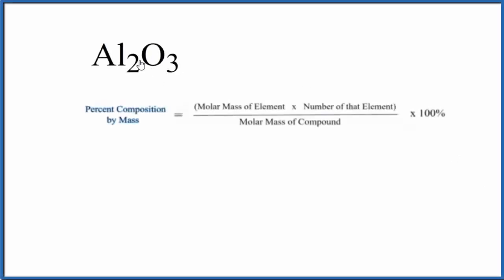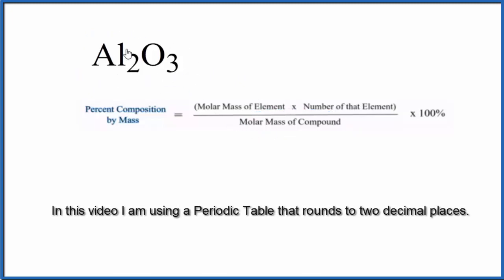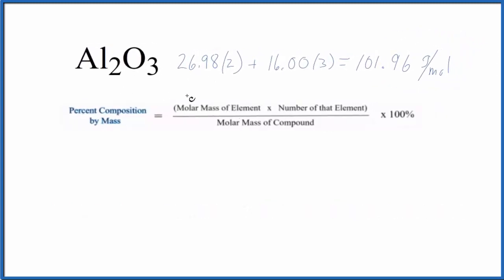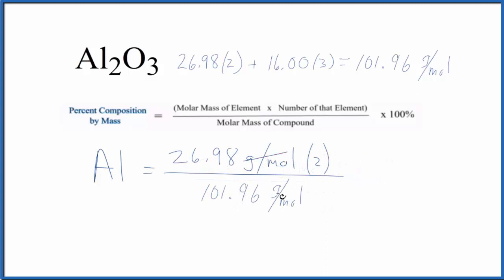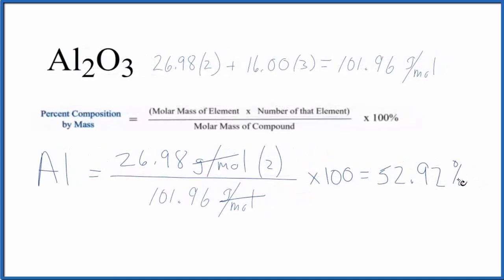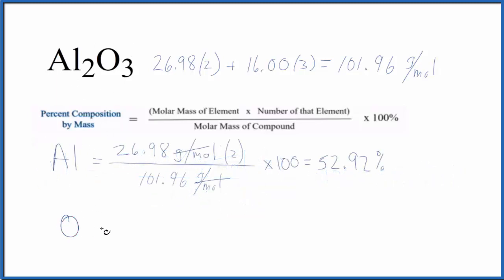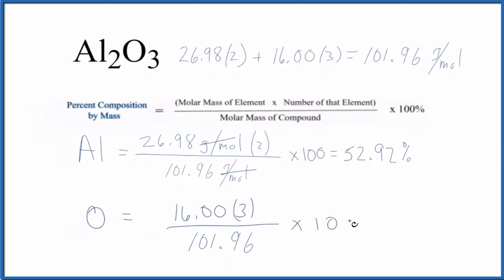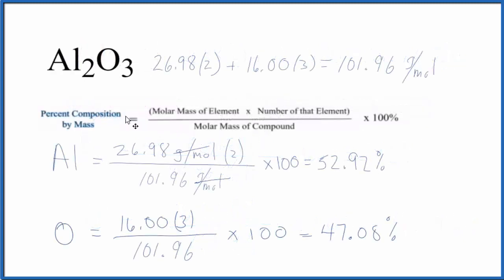How to Find the Percent Composition by Mass for Al2O3 (Aluminum oxide)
To find the percent composition (by mass) for each element in Al2O3 we need to determine the molar mass for each element and for the entire Al2O3 compound.

Useful Resources

Note: Al2O3 is also known as Aluminum oxide.